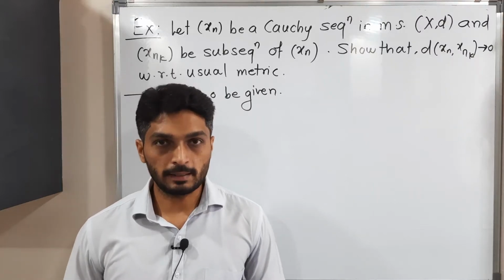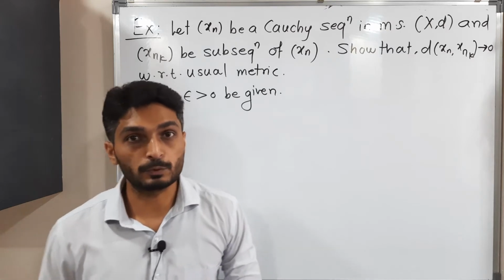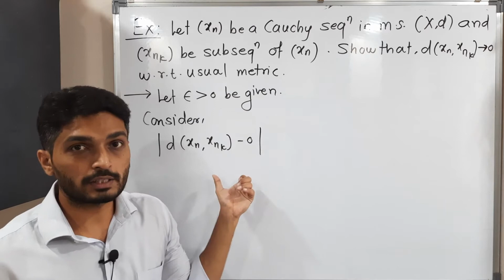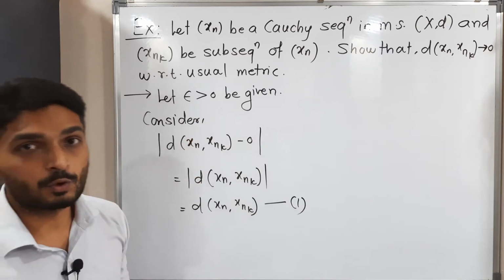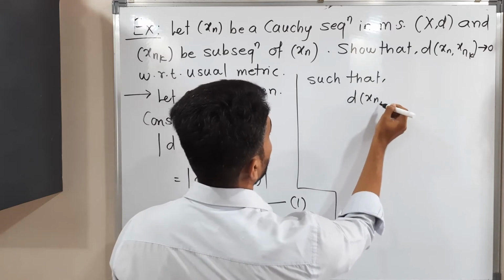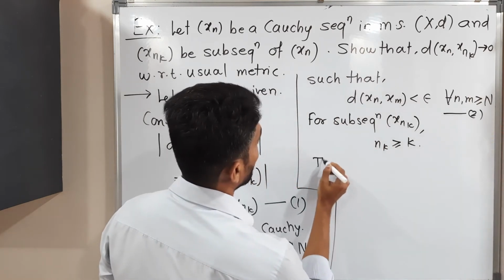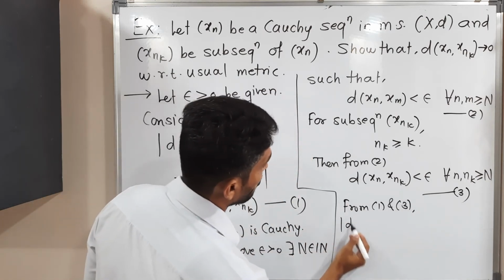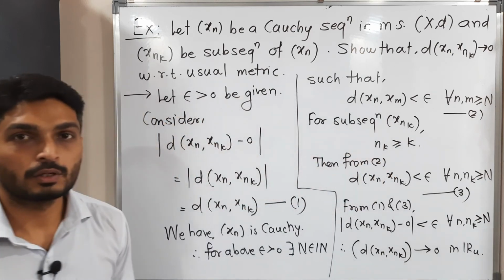Topology of Metric Spaces - Unit 2 - Lecture 15